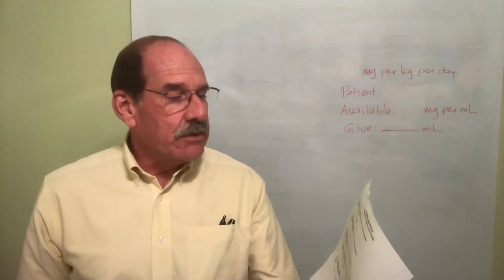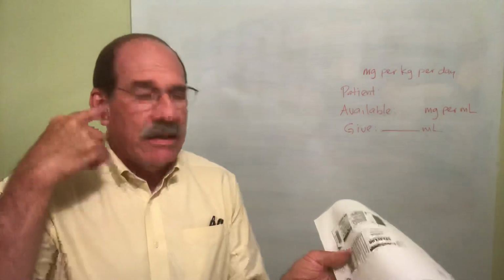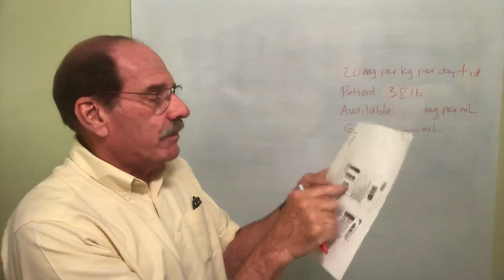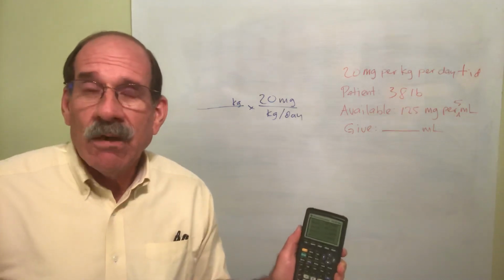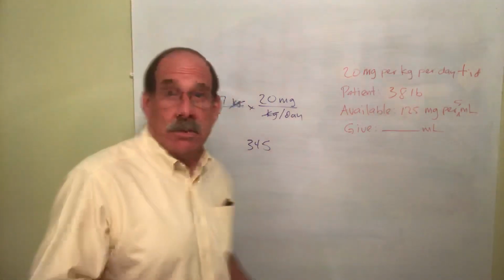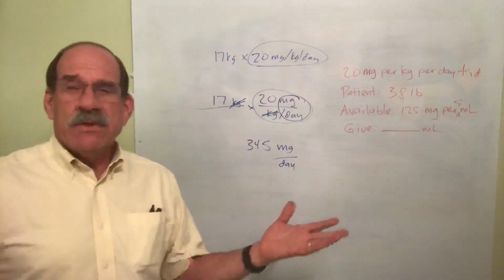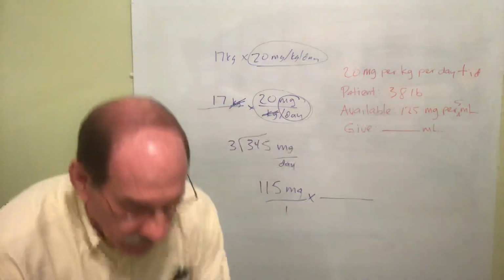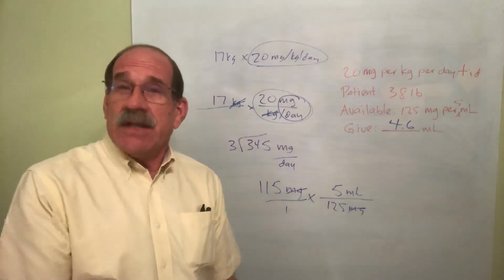Calculations by Body Weight Part 4